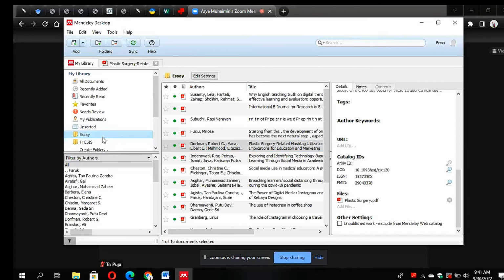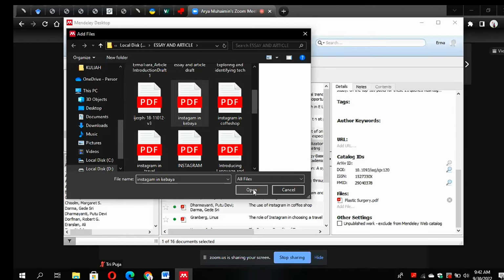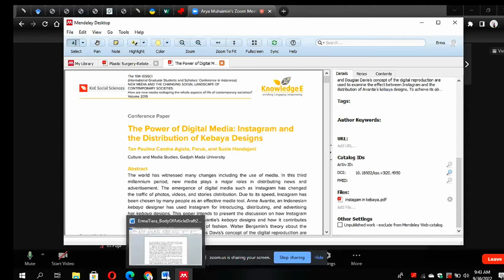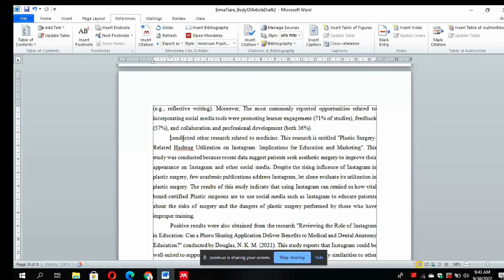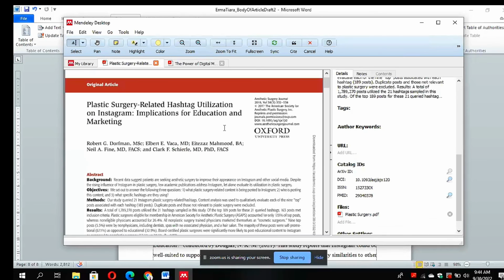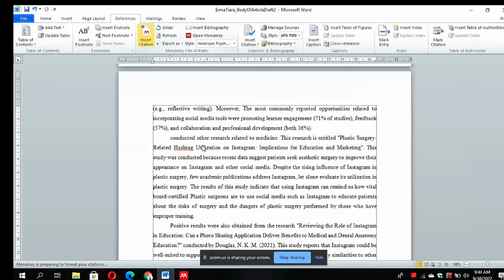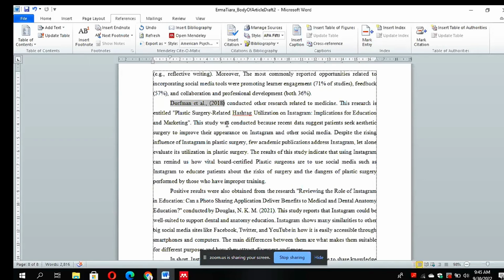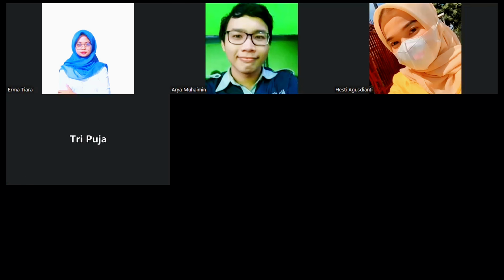Article Writing - Group 3's Discussion about Mendeley System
This is our video as a proof of our group discussion about Mendeley System related to the Article Writing Class.